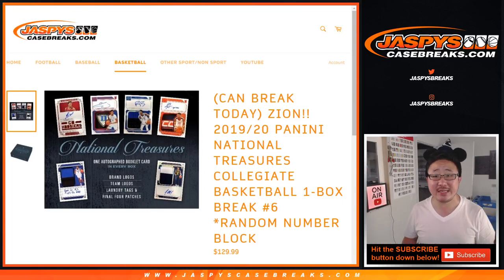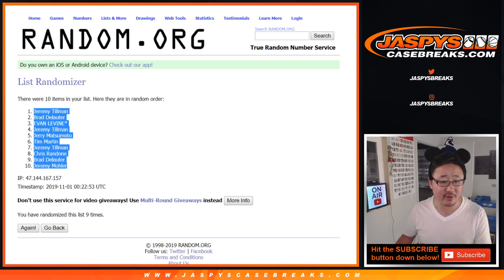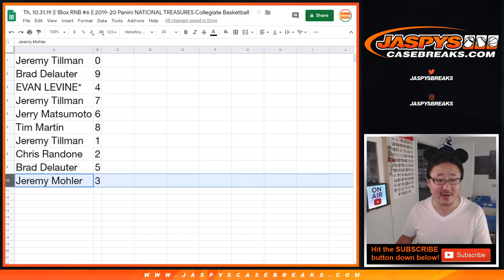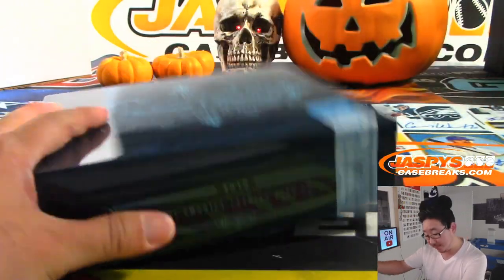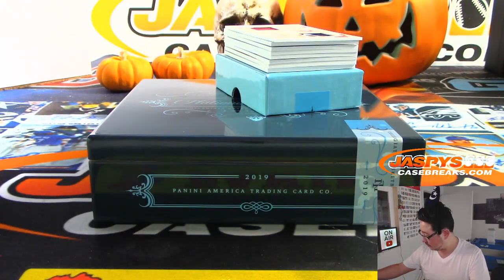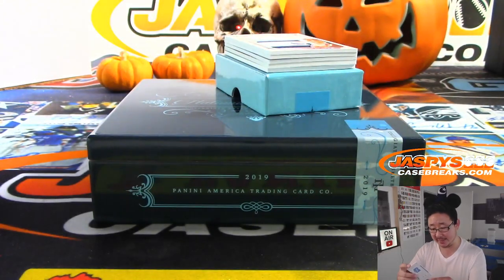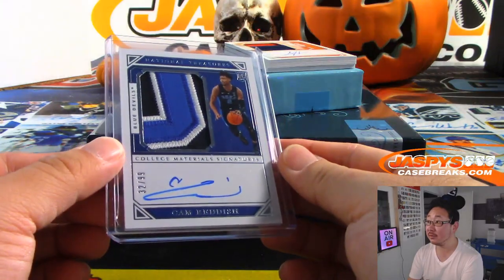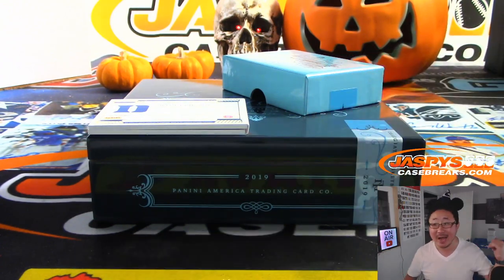ZION BOOK! || Th, 10.31.19 || 1Box RNB #6 || 2019-20 Panini NATIONAL TREASURES Collegiate Basketball